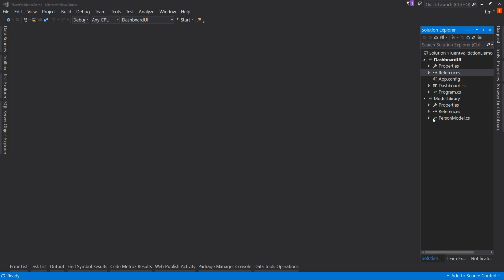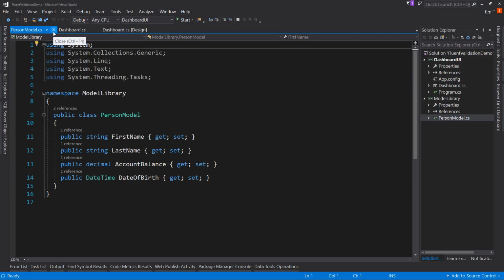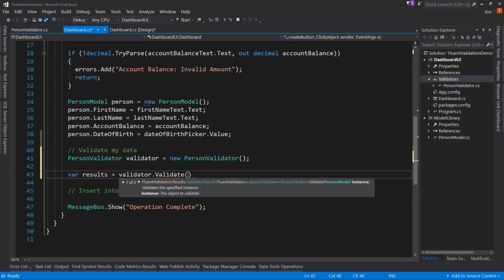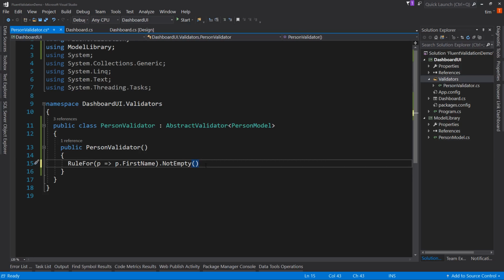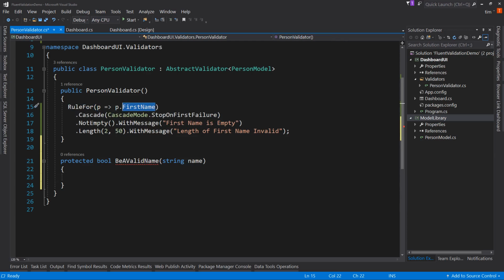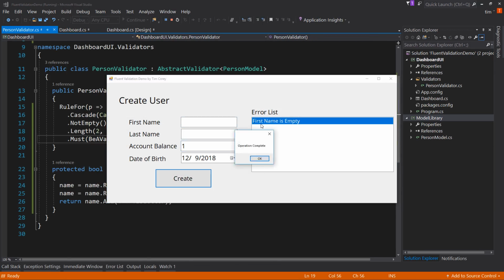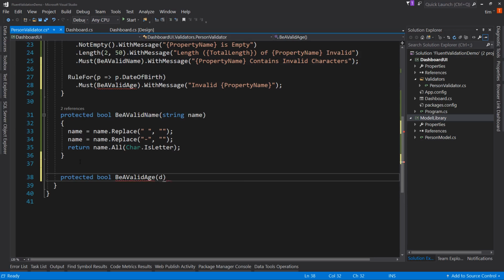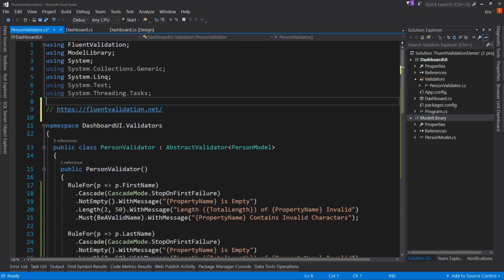Fluent Validation in C# - The Powerful Yet Easy Data Validation Tool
Data validation is extremely important. The problem is that it can create a lot of excess code. Plus you end up in the position of having similar validation code throughout your application, violating the DRY principle. In this video, I am going to introduce you to Fluent Validation, a free tool to help make your validation clean, easy to create, and easy to maintain. As a bonus, it even works on models that you don't own and cannot change.

0:00 - Intro
1:00 - Demo application walk-through
2:56 - User input validation
6:04 - Where to put data validation
7:07 - Fluent Validation: adding a reference
9:19 - Implementing Fluent Validation
18:23 - More rules for validation: String length
20:00 - Validation custom error messages
22:28 - Cascading validation errors
23:29 - Input validation: allowed characters
28:44 - Fluent Validation built-in variable names: updating error messages
34:08 - CascadeMode scope
35:49 - DateTime validation
40:41 - Recap and concluding remarks